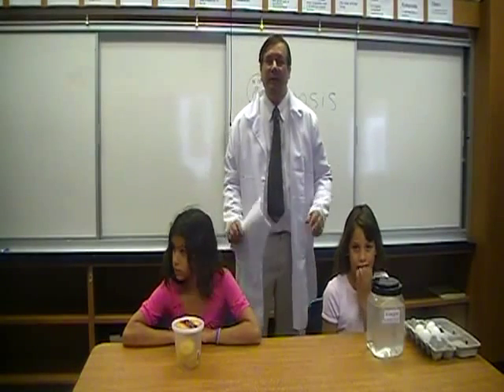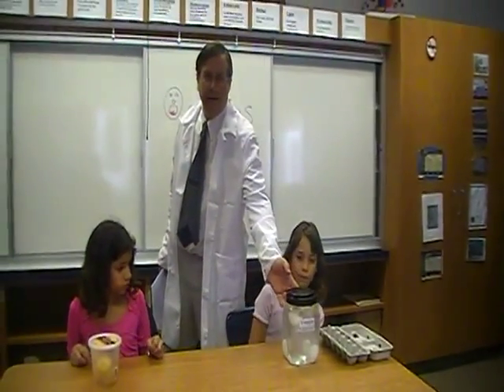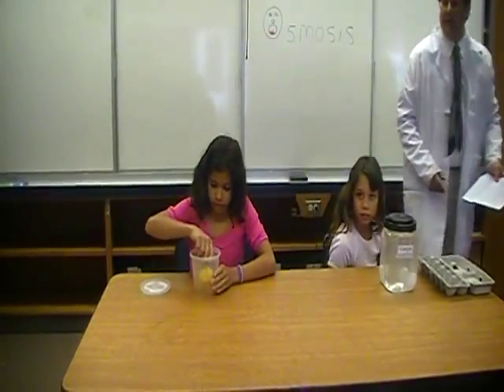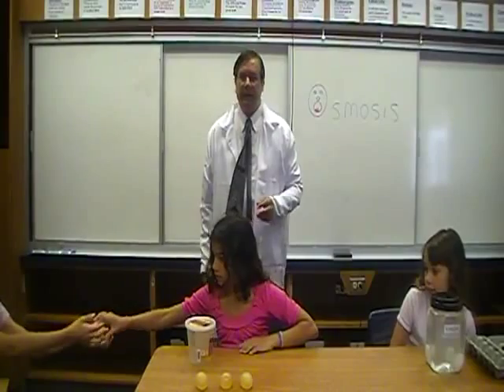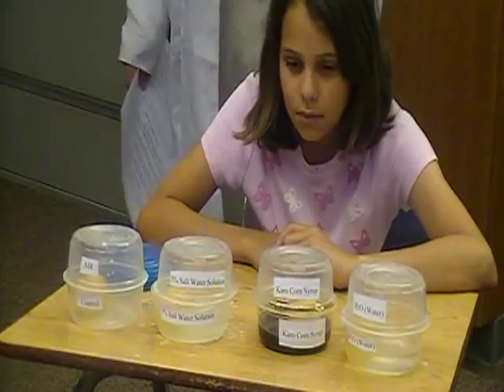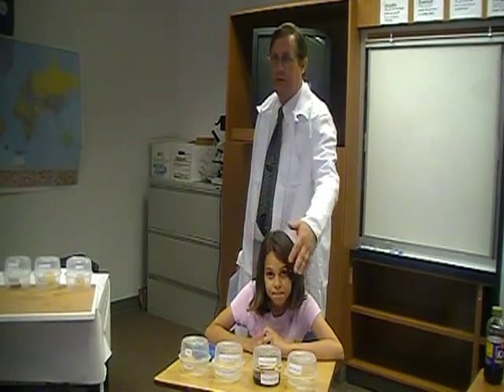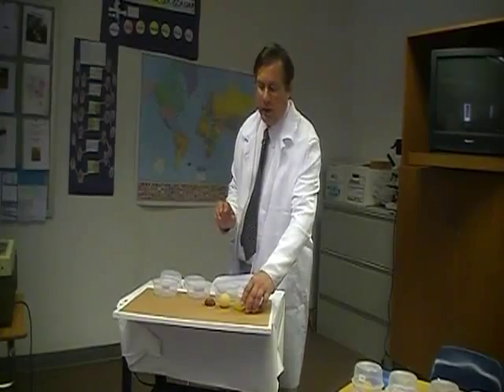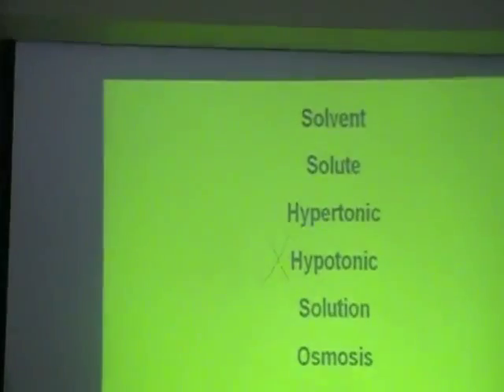Osmosis High School Biology Lab Easy Science Experiment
This is a test for publishing the content